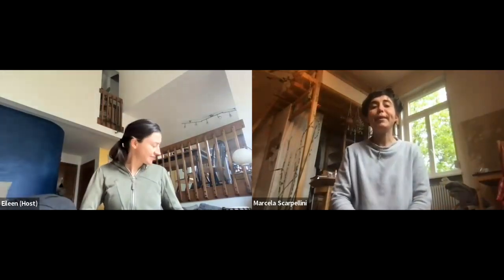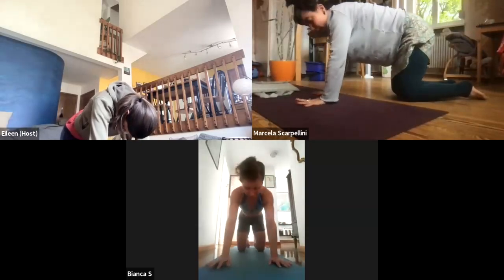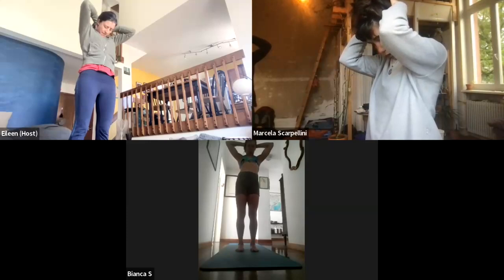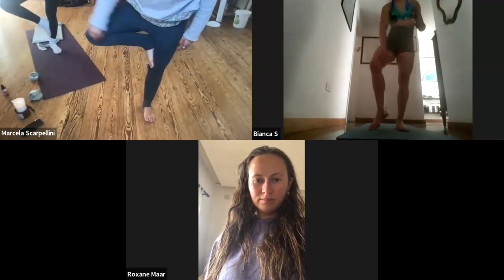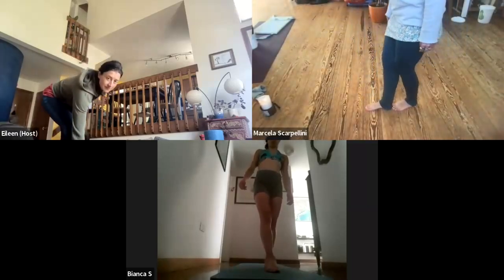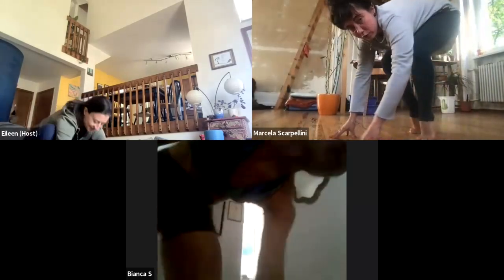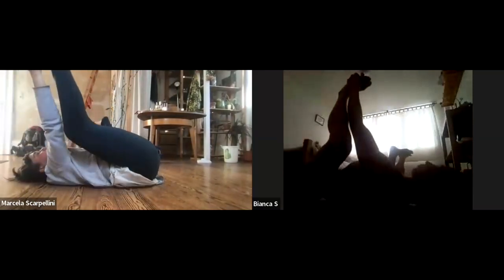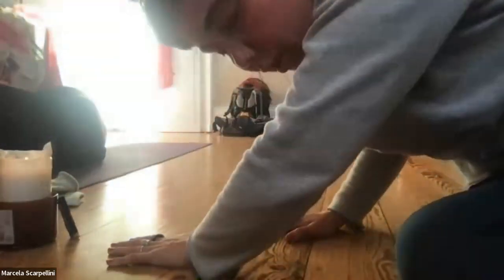Yoga and Play | REC 3.0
This is an hour session in which we will be practicing traditional yoga asanas and mixing it up with playful body practices. All very accesible, no previous experience required. Just curriosity to explore what is within and have fun.

This session was recorded at the Re-Imagining Education Conference 3.0, hosted by the Ecoversities Alliance and partnering organizations and communities from around the world. It is an annual online conference to radically re-imagine the future of education. In 2023 it was held from April 27th to 30th.